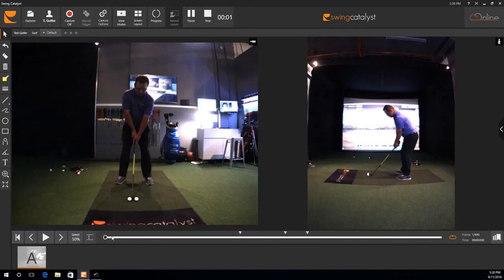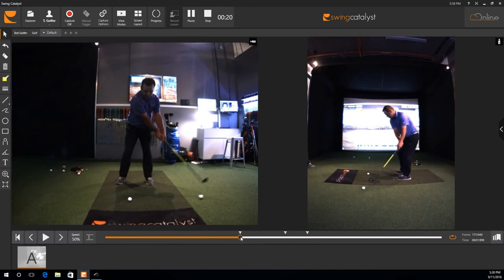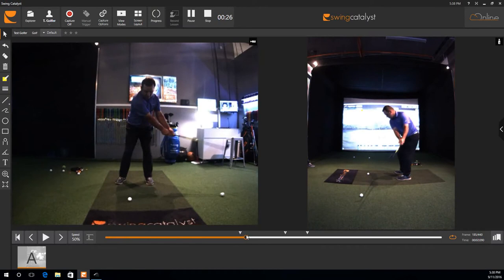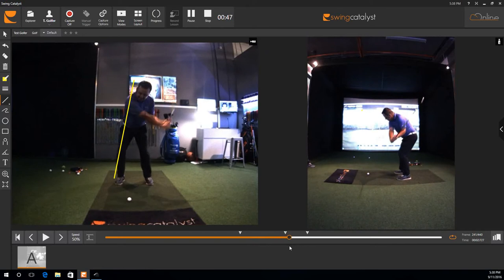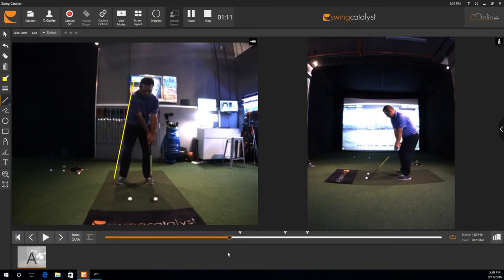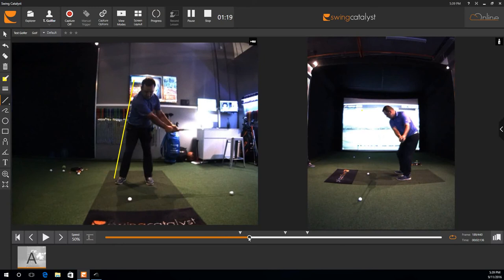Gain More Distance Brad Mcintosh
Gain more distance and more club head speed by coiling up better and using more lower body on the downswing. This golf lesson was created by Brad McIntosh a golf professional and golf instructor at Precision Golf in Sydney.